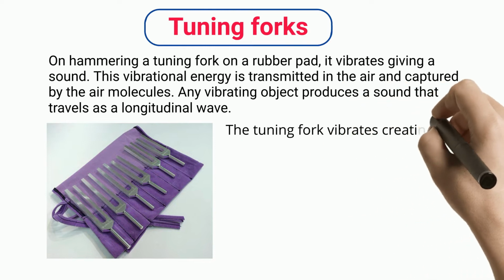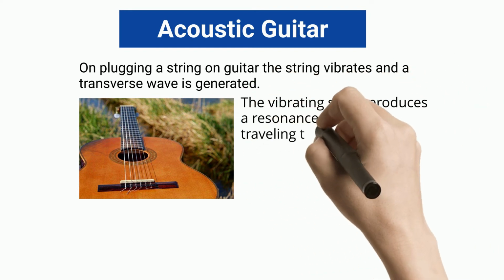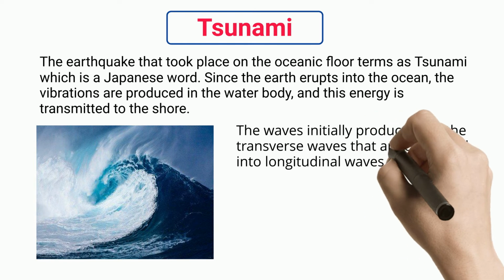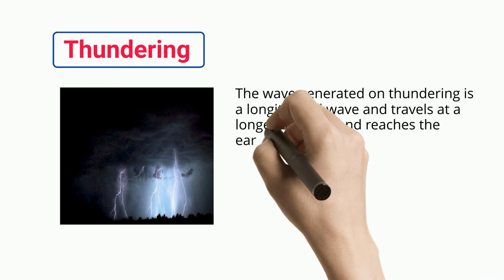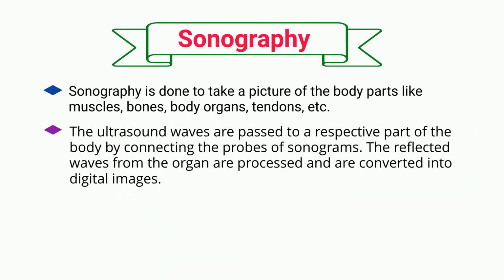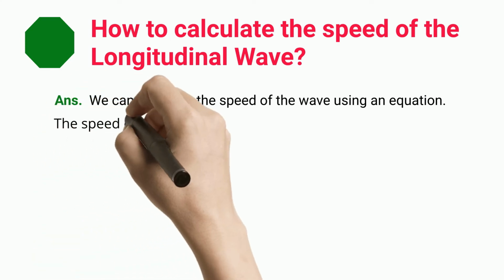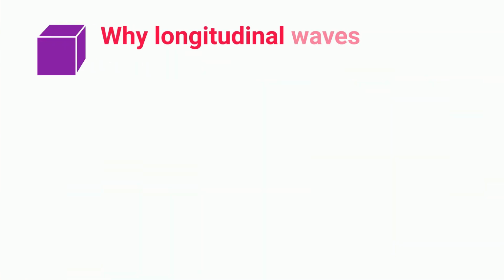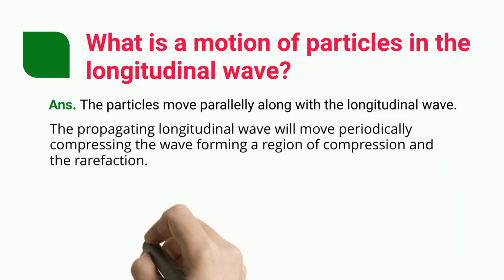13+ Longitudinal Wave Example: Detailed Explanations